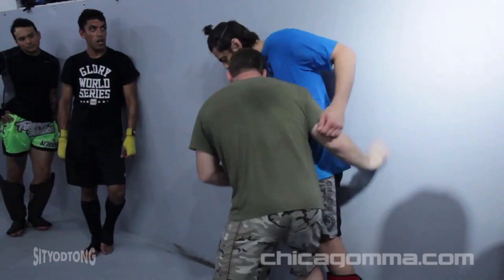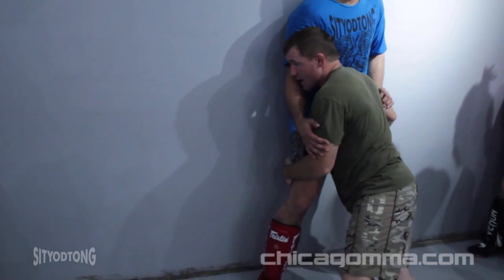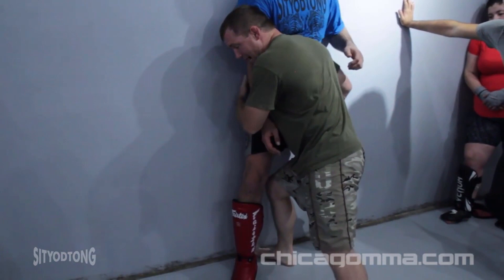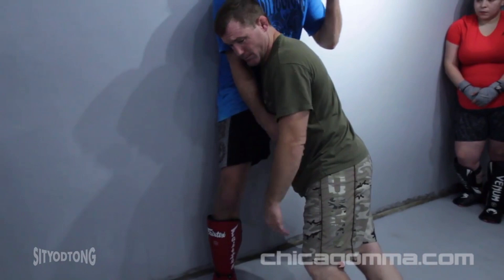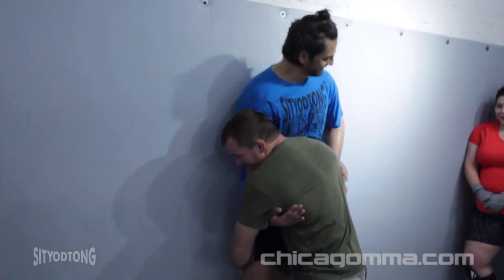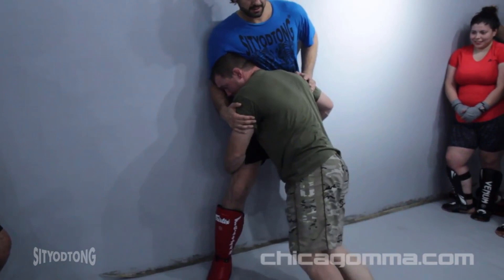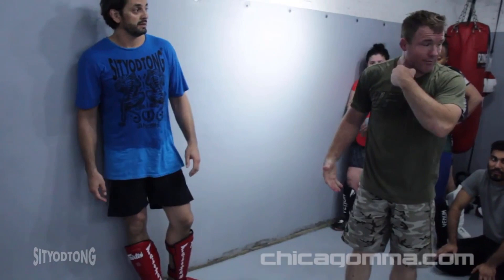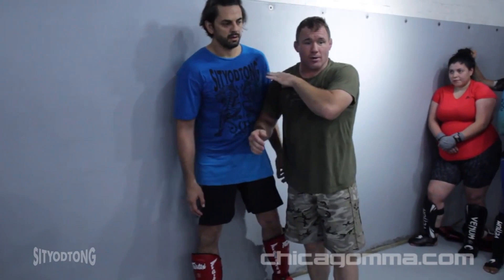UFC champion Matt Hughes teaches his favorite takedown off the cage at Chicago MMA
Learning to take opponents down at the cage is an essential skill for top level MMA fighters. Watch one fo the most dominant takedown artists in UFC history demonstrate how he did it.